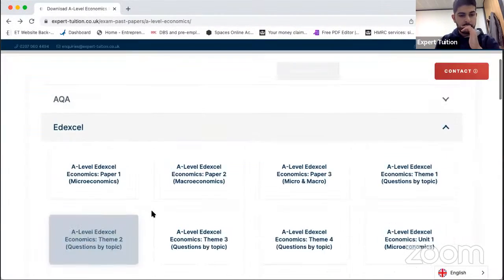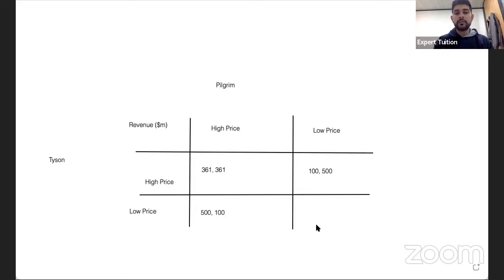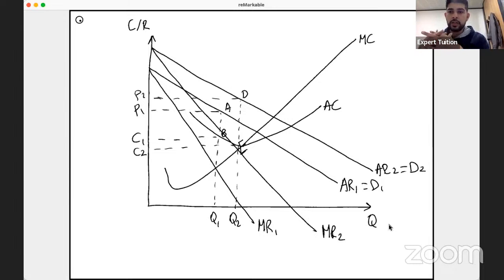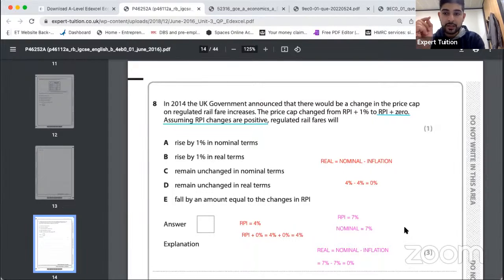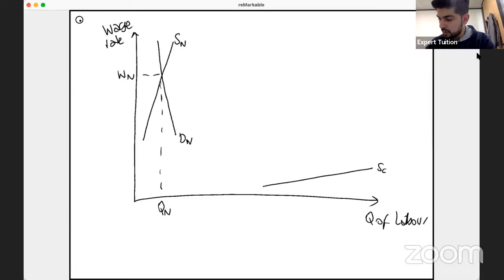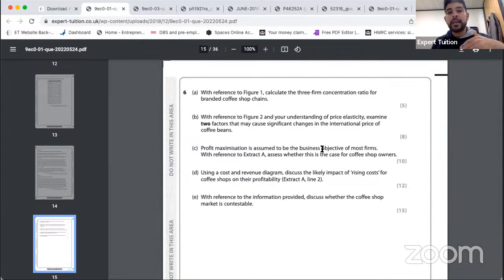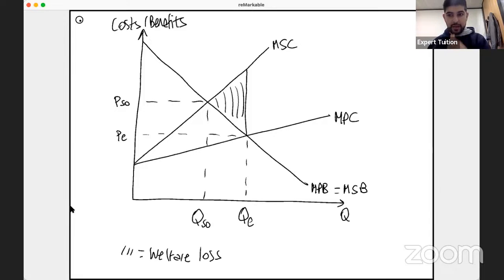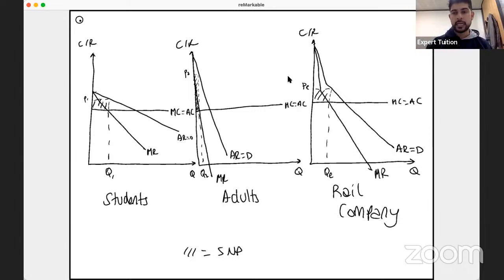Live Q&A: A-Level Edexcel Economics - Paper 1 - Sunday 14th May 2023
Ahead of the Paper 1 exam, Ahmed went through a variety of Microeconomic topics and questions. The video is intended to shed light on theory and how to apply that theory to exam-style questions.

For those of you sitting the exam, good luck!